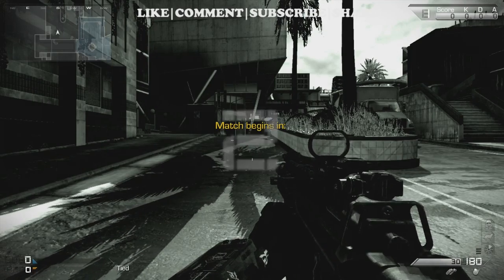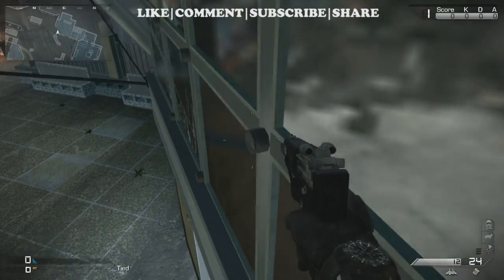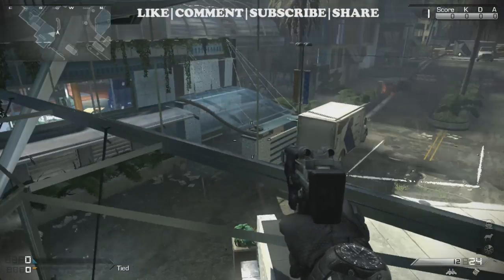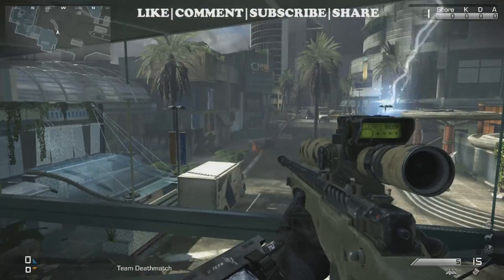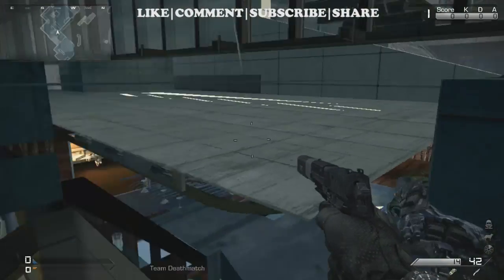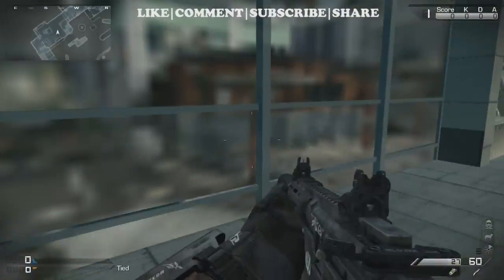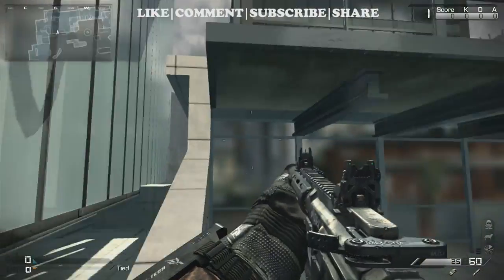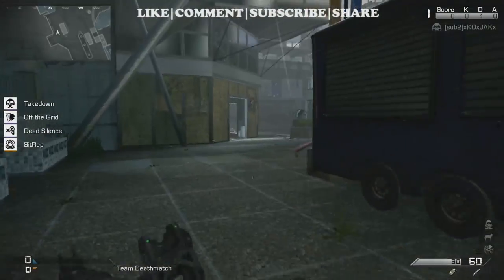COD: Ghosts - "SECRET ROOM AND ROOF ACCESS" on Stormfront (Call Of Duty Ghosts Glitches)